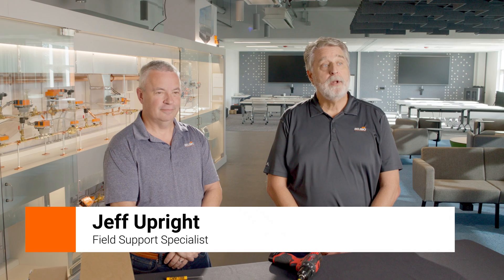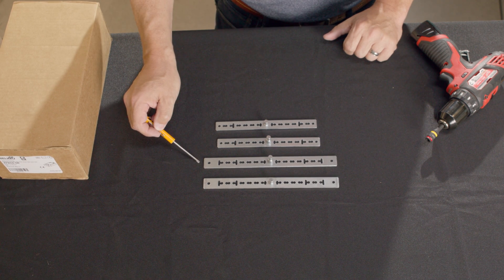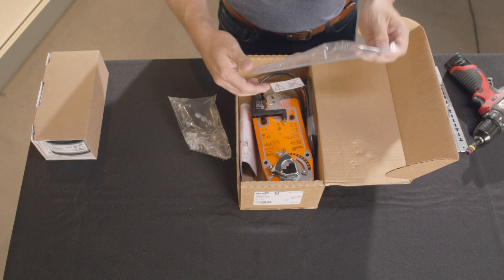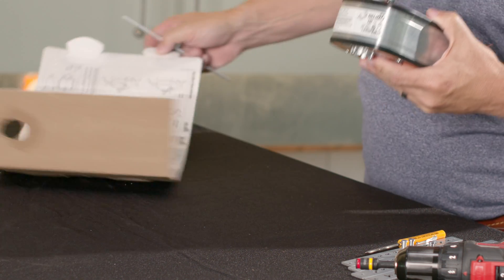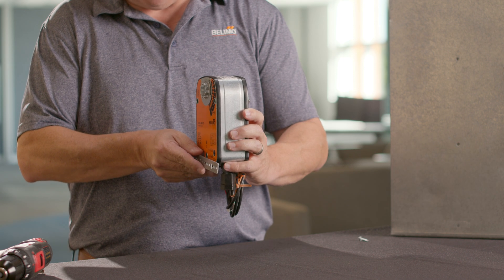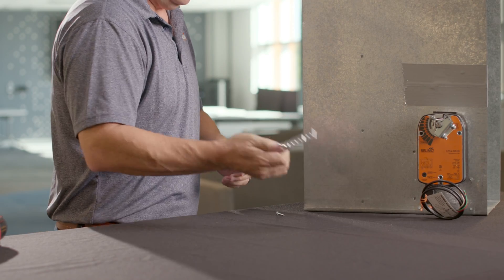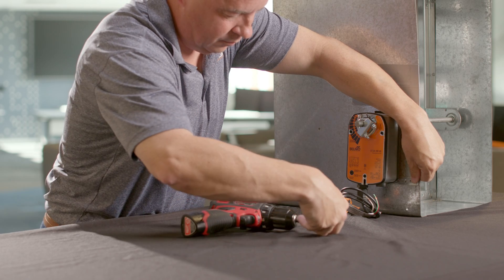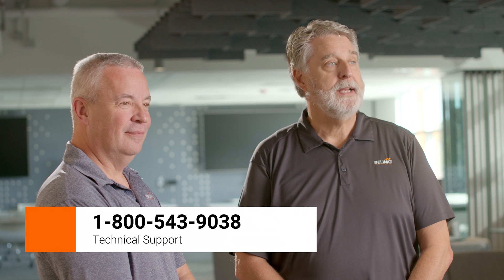How To: Install an Anti-Rotation Bracket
Learn from Jeff on the Field Support team the proper method for mounting the upright anti-rotation bracket. The anti-rotation strap comes with every Belimo airside actuator. These instructions are applicable for part numbers: TF-P, LF-P, AF-P, and EF-P.

The products showcased in this video are only available in select regions. Please contact your regional sales representatives. ​
About Belimo: For over 40 years, Belimo has successfully focused on the heating, ventilation, and air conditioning (HVAC) markets, providing quality solutions that will increase energy efficiency and reduce installation costs with the fastest delivery times in the industry. Our innovative products have always been designed to help achieve objectives better, faster, and more economically. Investing in new technology is a key to our success, and Belimo will continue to offer products to help businesses succeed.